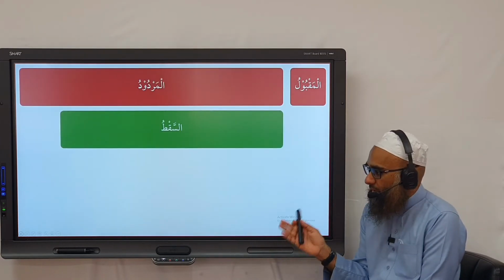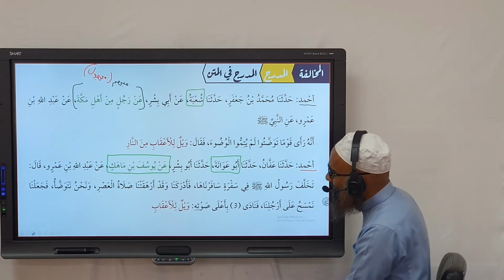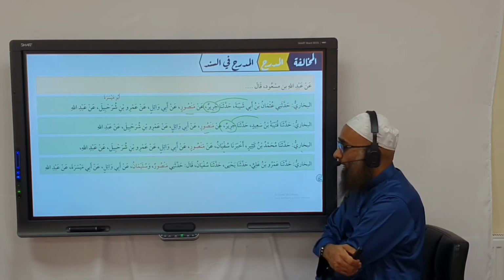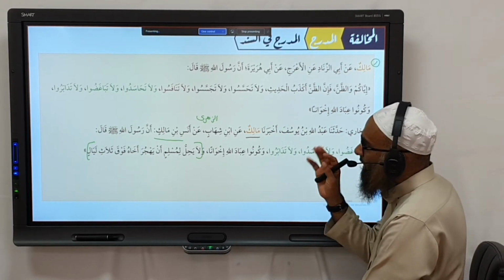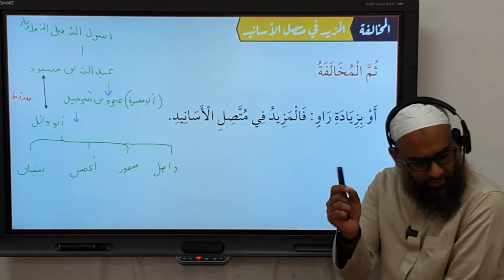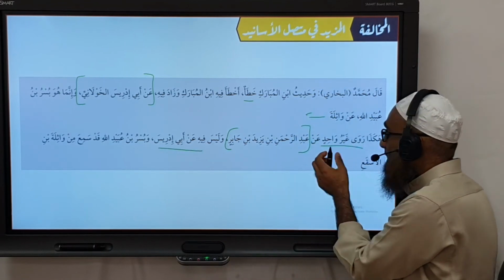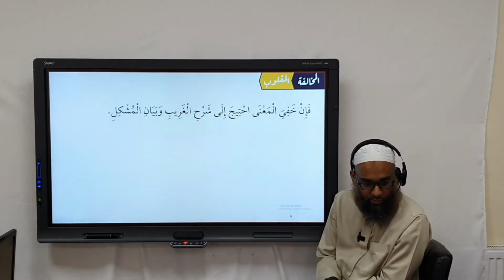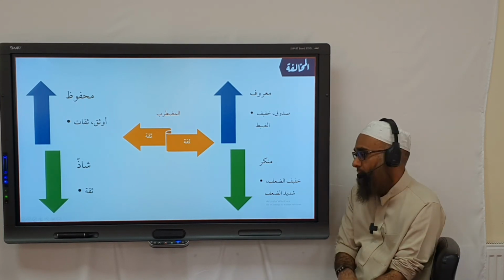Nukhbatul Fikar | Lesson 10 المخالفة